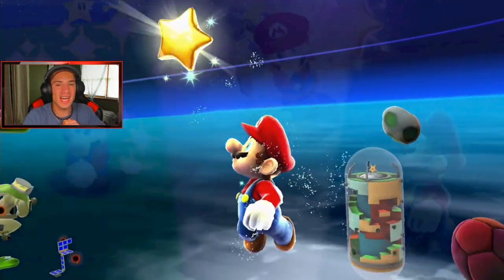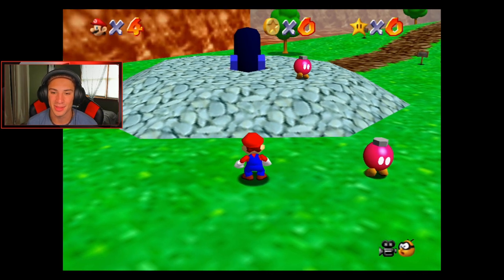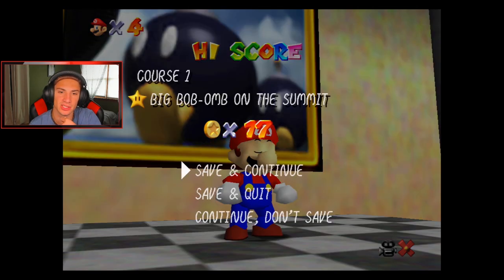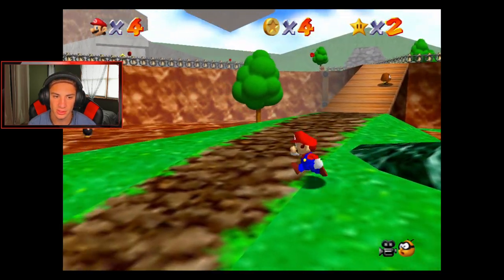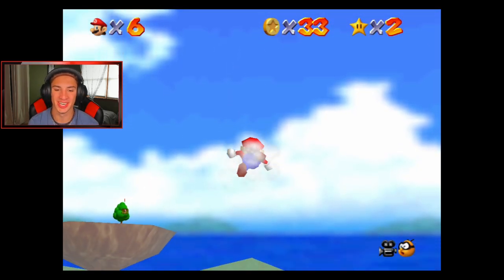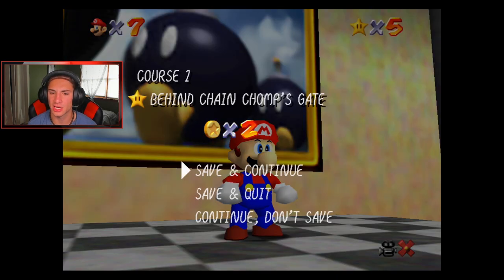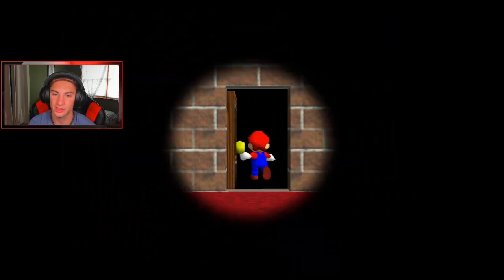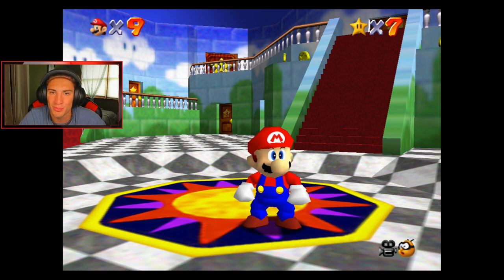Super Mario 64 - Gameplay Walkthrough Part 1 - Bob-omb Battlefield 100% (Super Mario 3D All Stars)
Part 1 For my play through on Super Mario 64 (Super Mario 3D All Stars) for the Nintendo Switch! In this video we start the game and complete most of Bomb-Omb Battle field, and Collect a few hidden stars!

GAME INFO
Name: Super Mario 3D All Stars
Developer: Nintendo
Publisher: Nintendo
Platforms: Nintendo Switch
Release Date: September 18, 2020